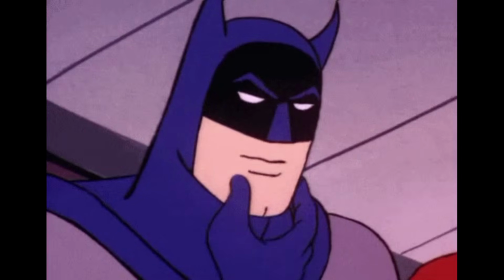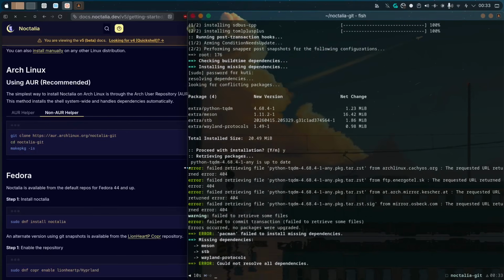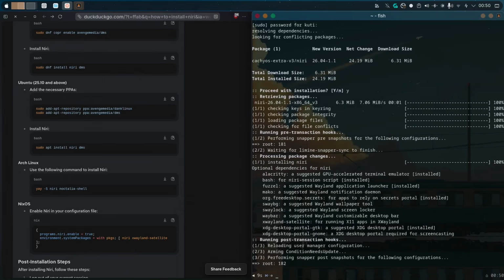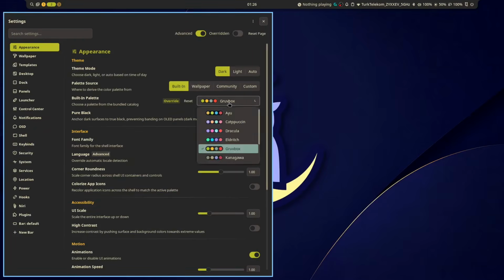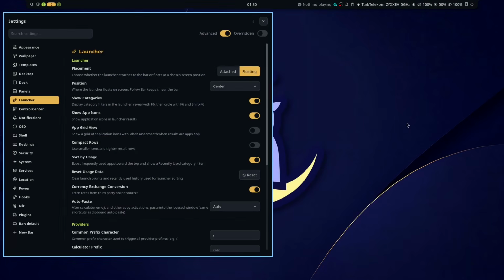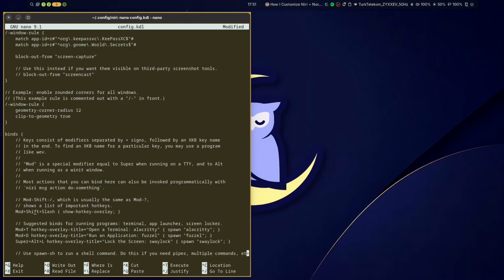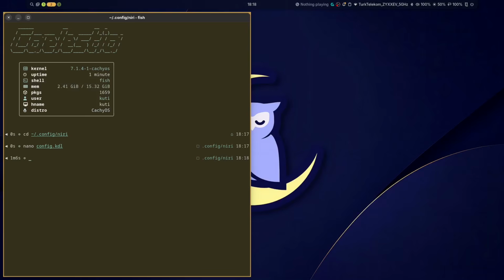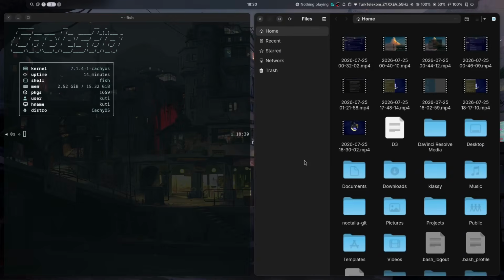Niri with Noctalia Shell Experience: Is it Better than Hyprland?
Whenever you think you are finally done customizing Linux, the comments tell you about something better.

After my disastrous experience with Hyprland, I decided to take your advice and try out Niri—a unique "scrolling" window manager—paired with the incredibly modern Noctalia Shell. It promised a beautiful, premium, out-of-the-box aesthetic.

But of course, nothing in Linux is ever that easy. From trusting AI to install my packages (and completely breaking my OBS Studio PipeWire capture in the process) to wiping out my entire desktop by making a typo in the config file, this installation was a struggle. But after fixing the dependencies, learning to use Nautilus, and syncing the system colors to my wallpaper, I might have finally found the perfect setup.